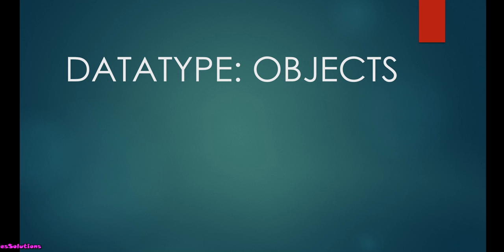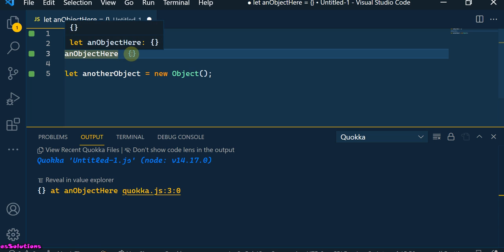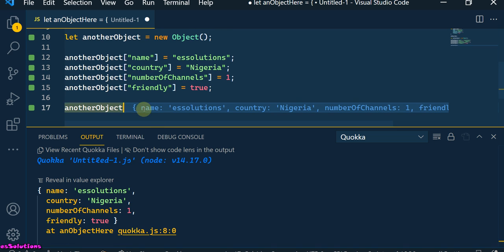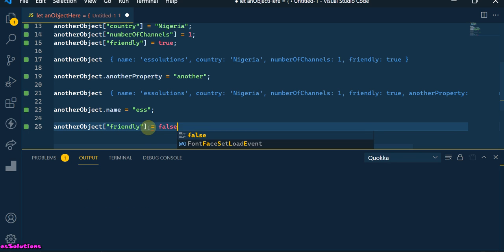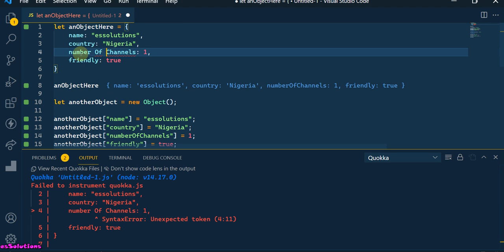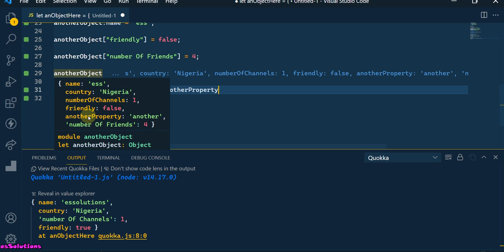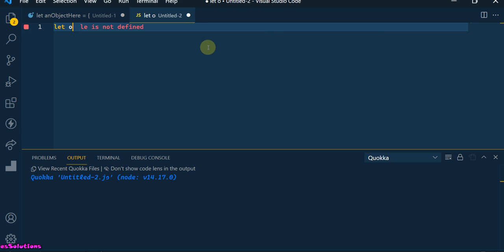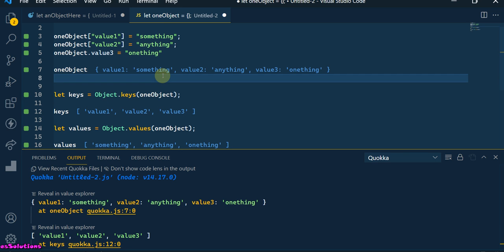JS Series 4 Objects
In this video, Object data types are looked into and it's basic usuage is highlighted